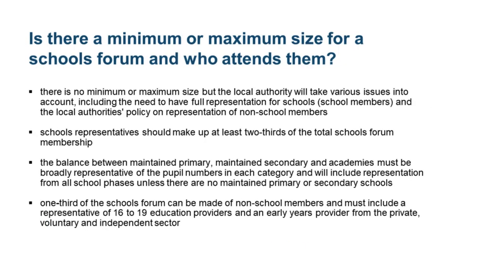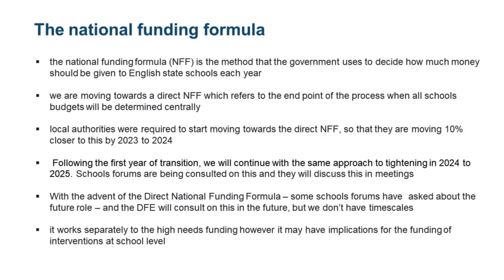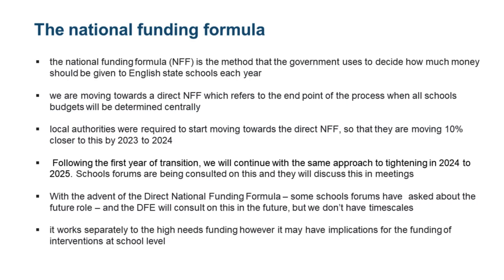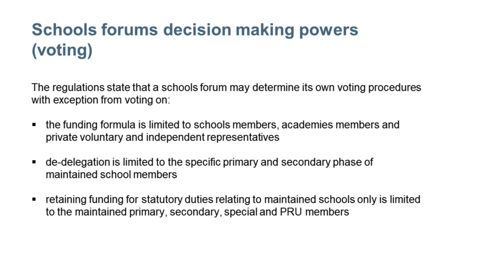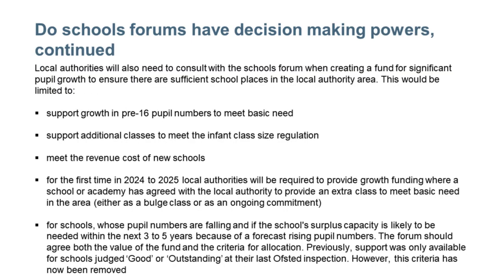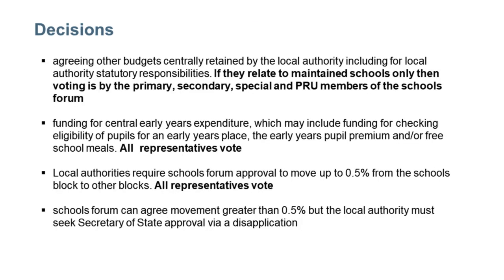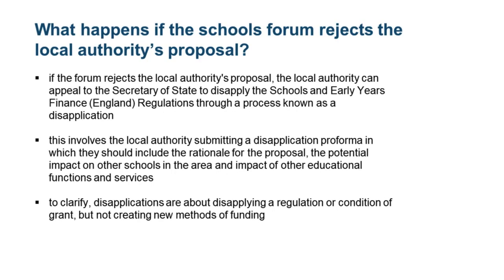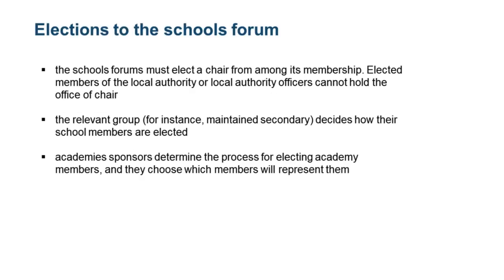Schools forum: 6 October 2023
This presentation outlines what a schools forum is and what issues are considered during meetings.

It also covers what the responsibilities and decision-making powers are, as well as elections to the schools forum.